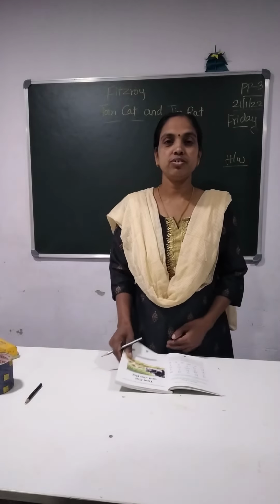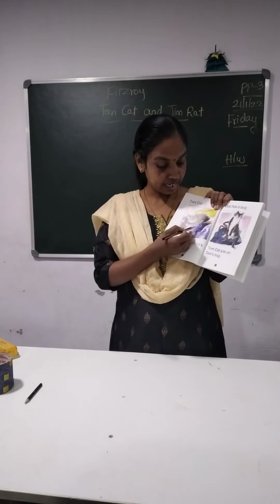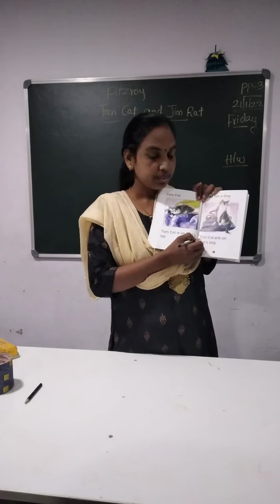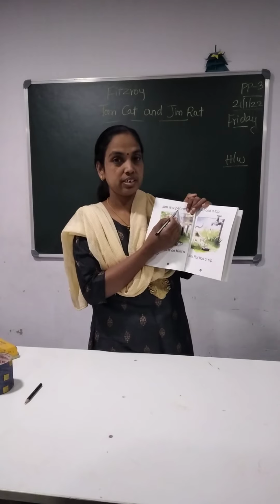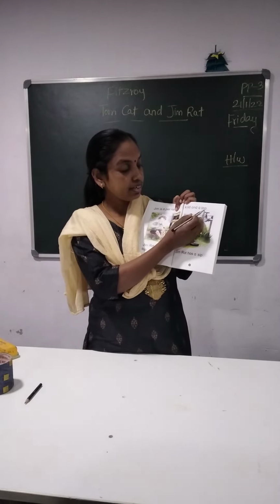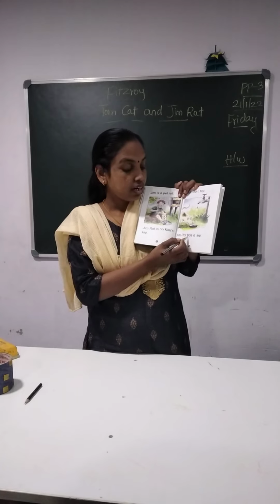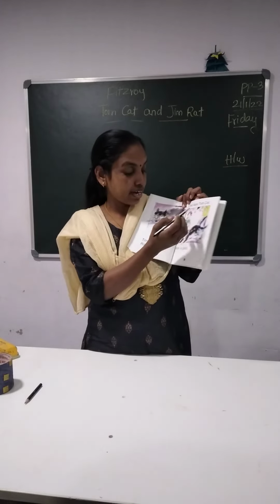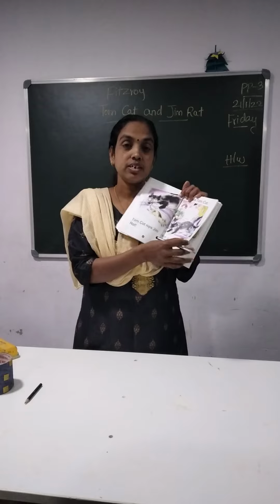PP3 21/1/22 Session 85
Fitzroy